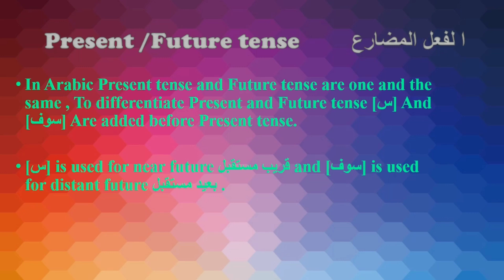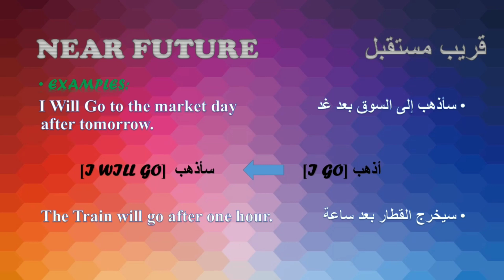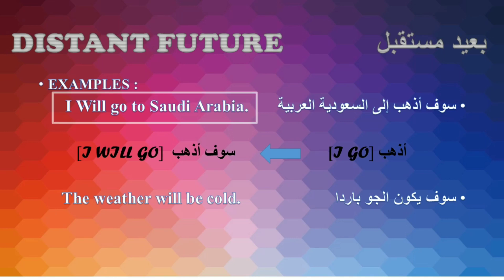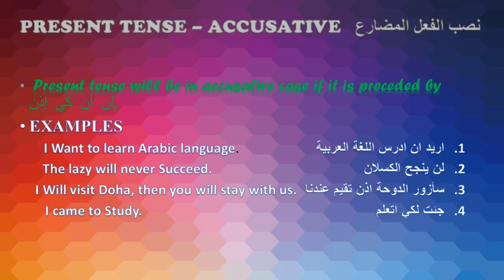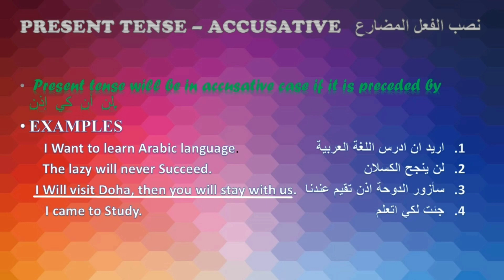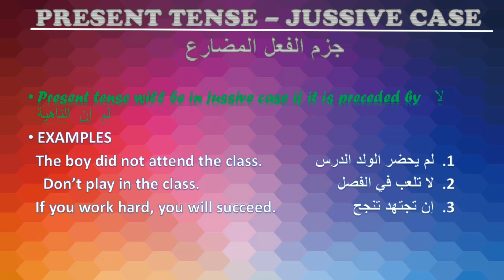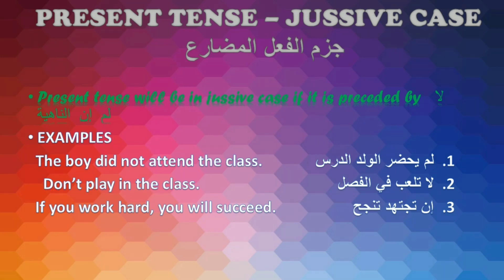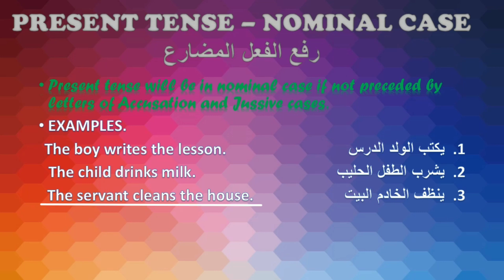Class 8, arabic, grammar part 2